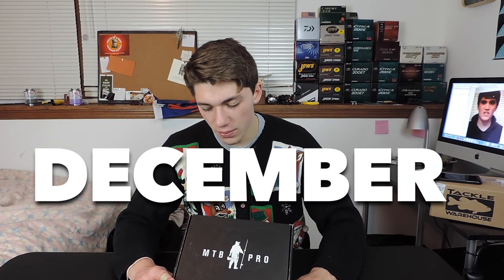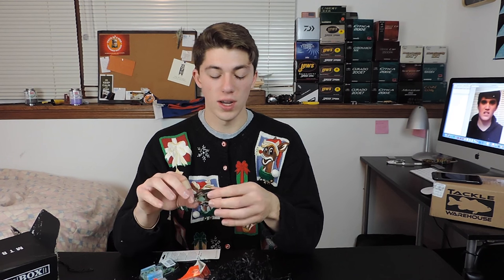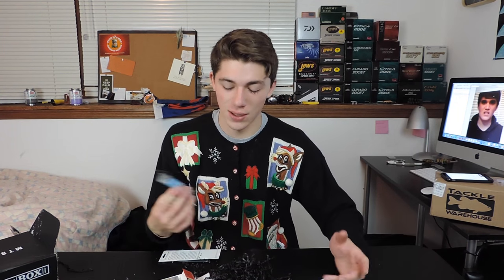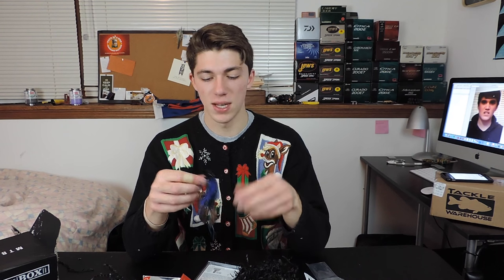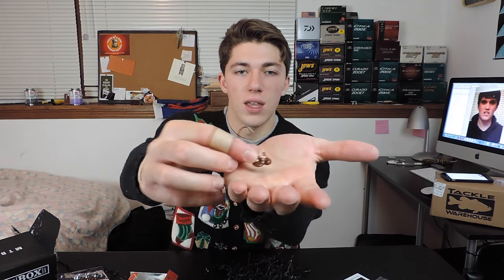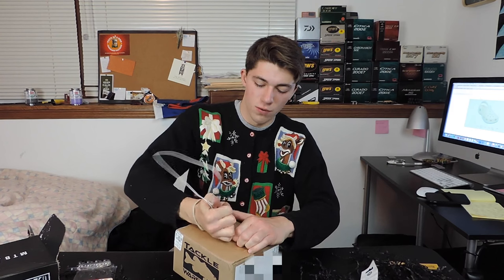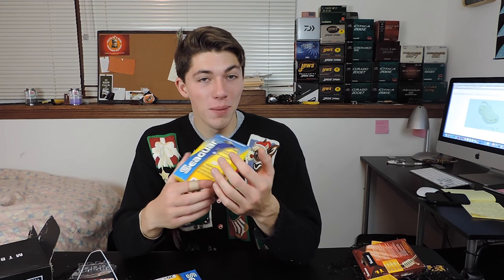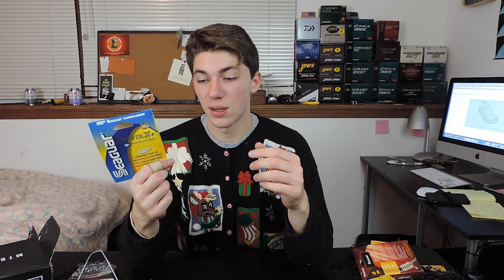Tackle Warehouse & MTB Unboxing -- Holiday Special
I hope you guys enjoyed watching yet another terrible unboxing. Until next time I’ll catch ya later on the next episode of Fishing The Midwest!
—Young Plug

SOUNDCLOUD: Fishing The Midwest Music

Music
Song: Sell Soul — Artist: Graves x Oshi